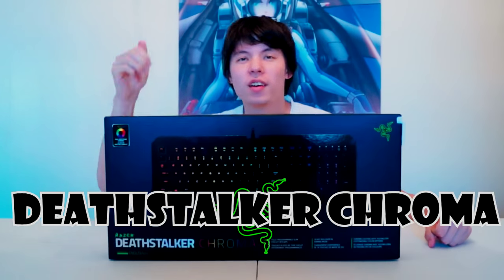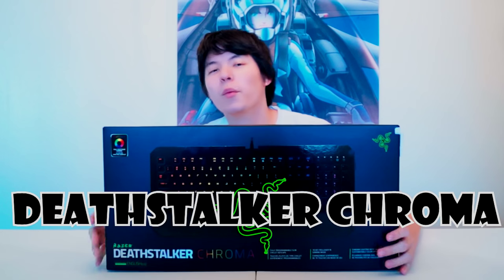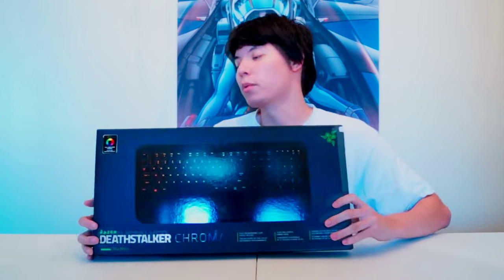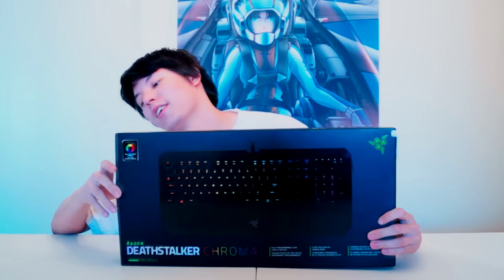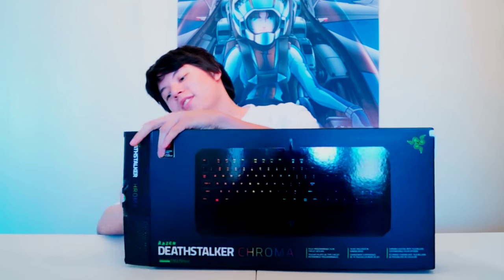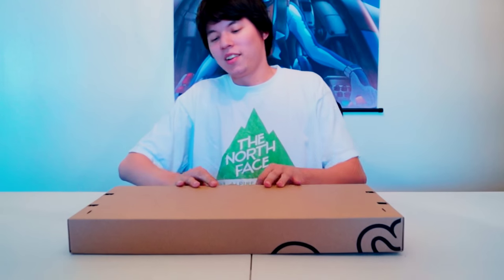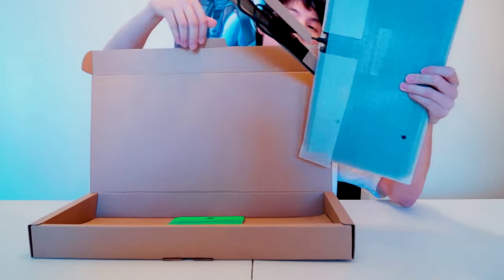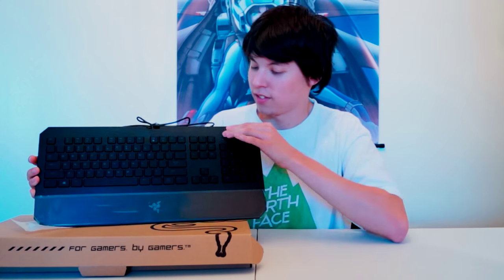Unboxing The Deathstalker Chroma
This is a short unboxing video of the Deathstalker Chroma by RAZER...with full review coming after a little regular use and testing!